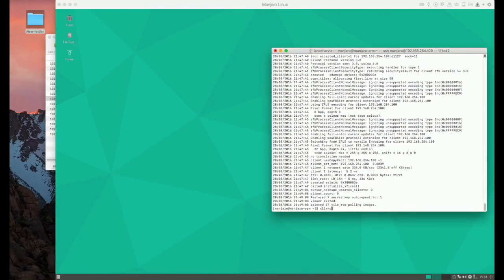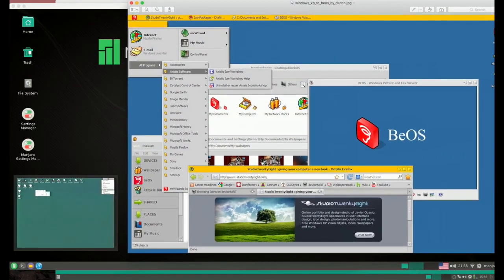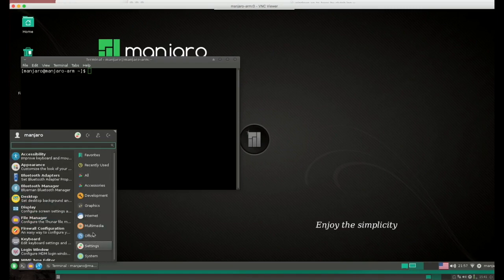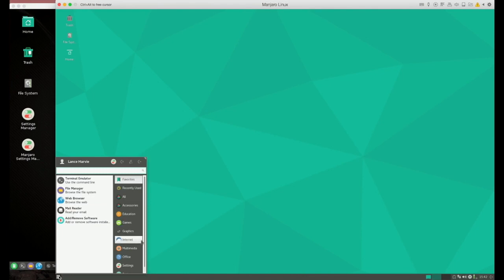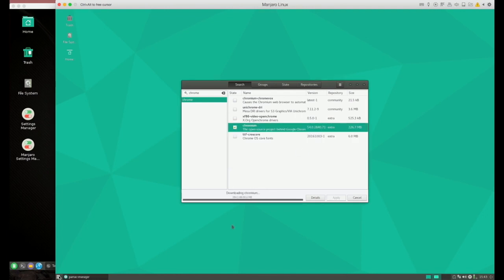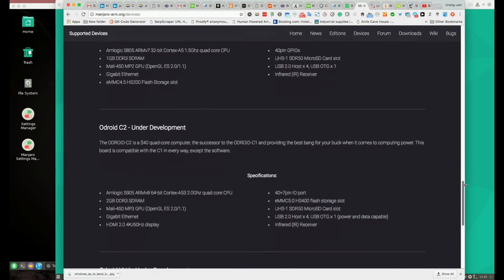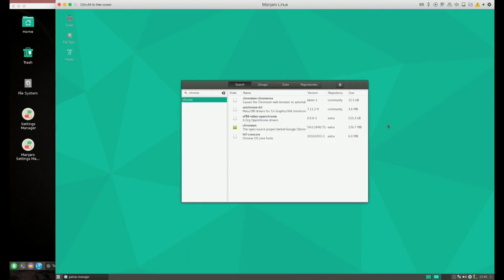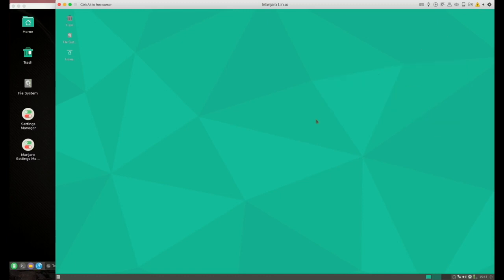Beautiful Linux Distro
Professional and user friendly Linux at its best.
Evolving and giving the linux world a new face and operating experience.